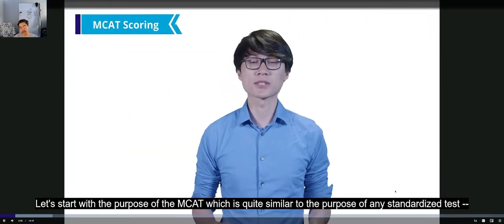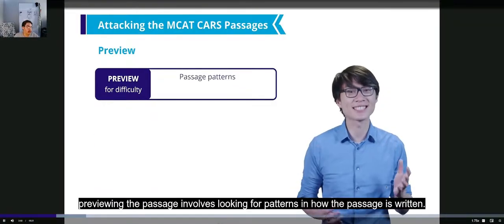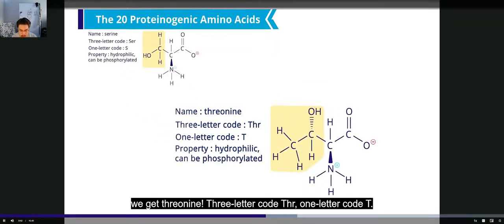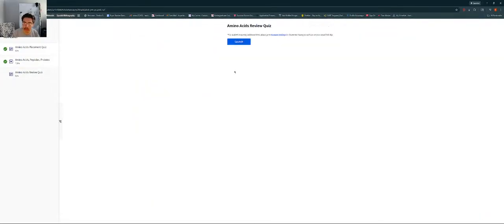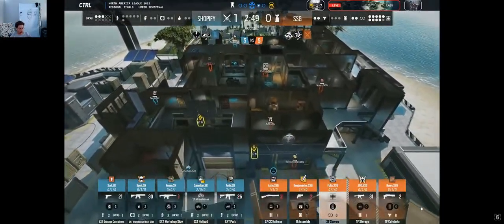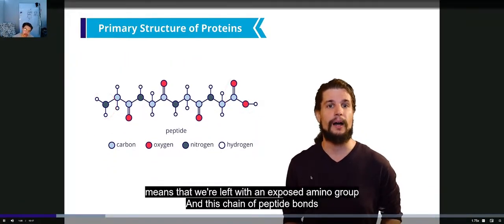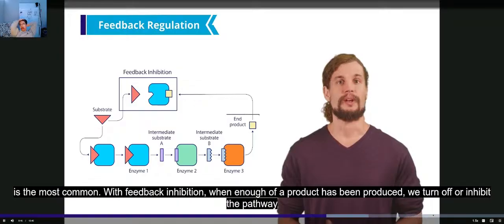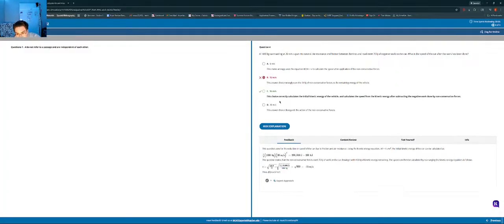MCAT, OCHEM 3 Exam & Minecraft